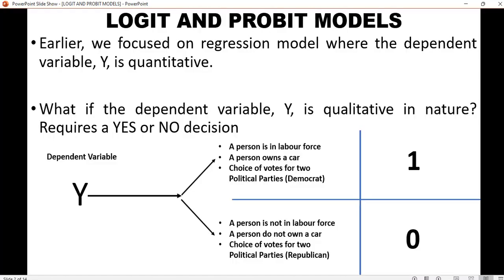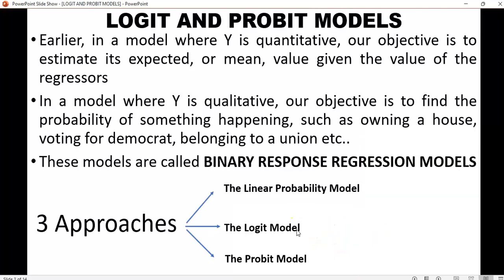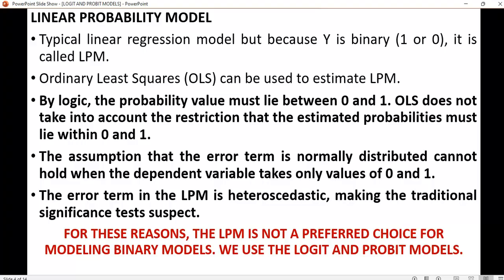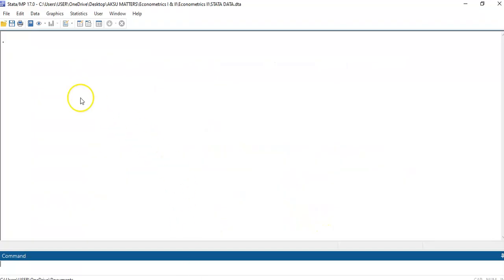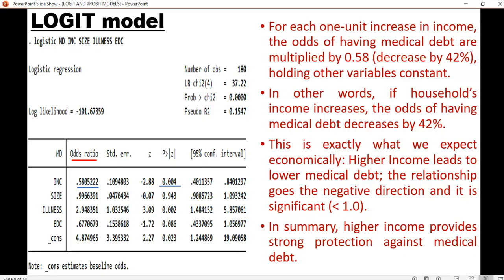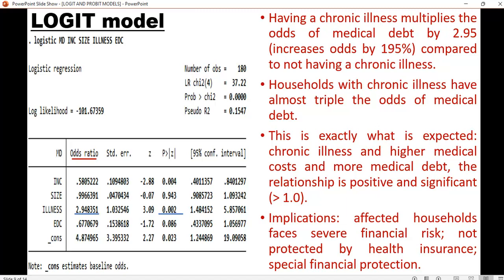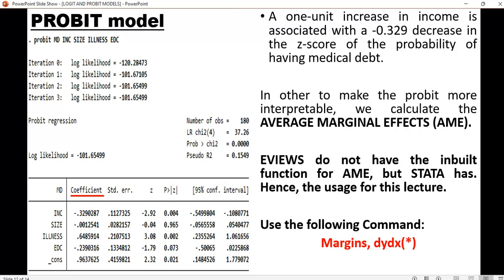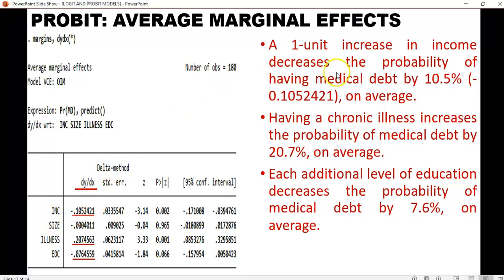THE LOGIT AND PROBIT MODELS USING STATA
This video presents the rationale for the logit and probit models and the demonstration in STATA software.